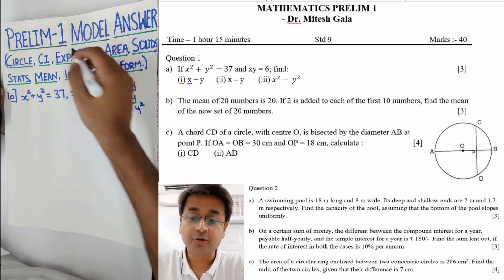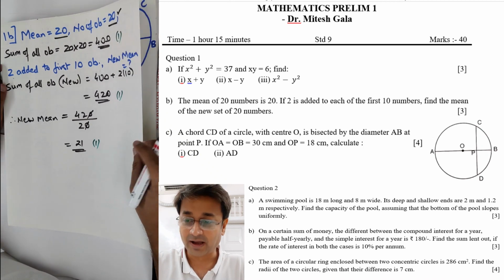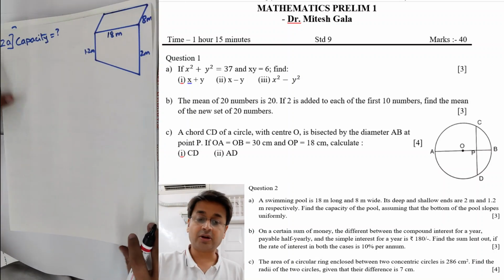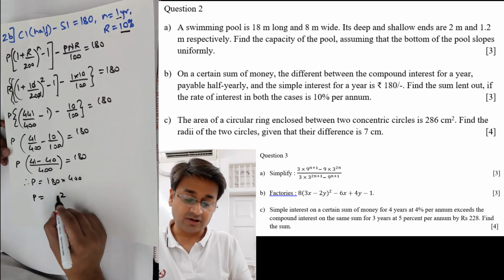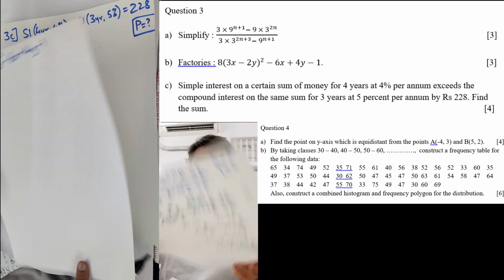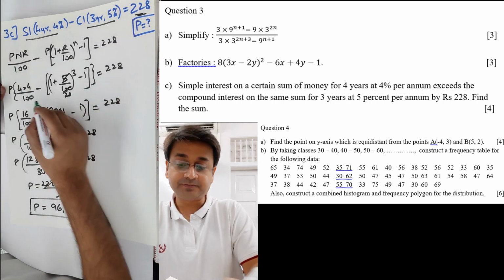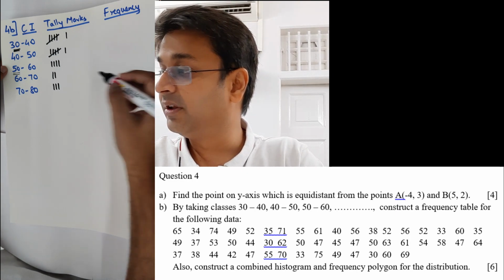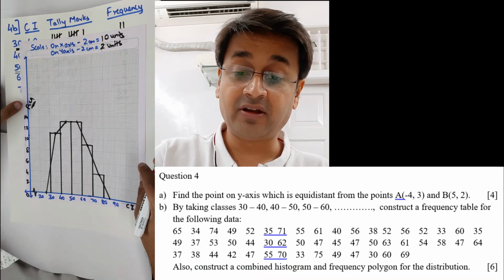Std 9 Prelim 1 Half Portion